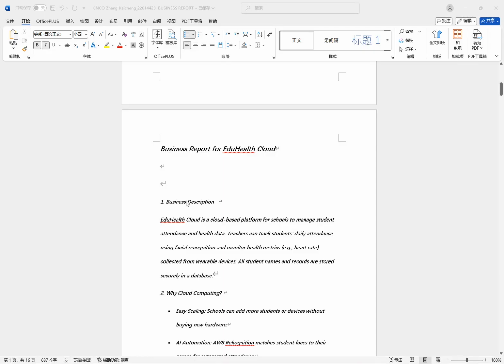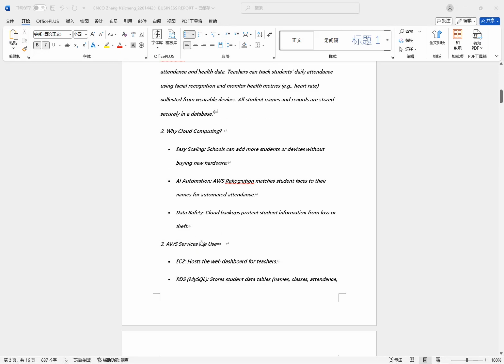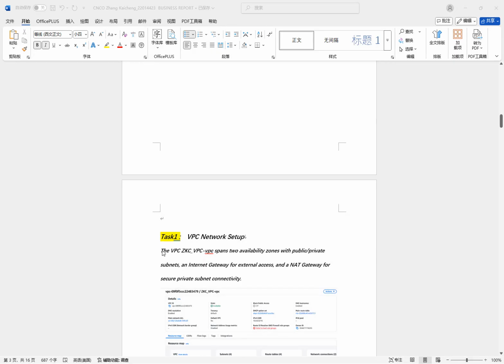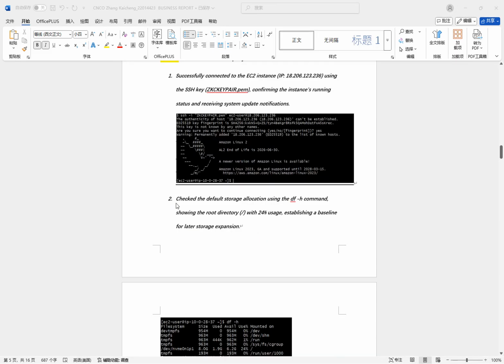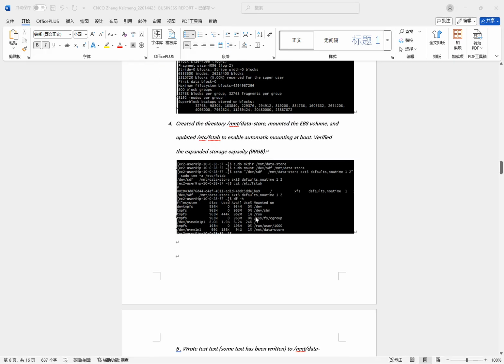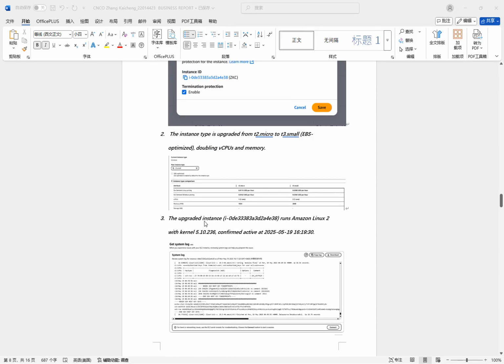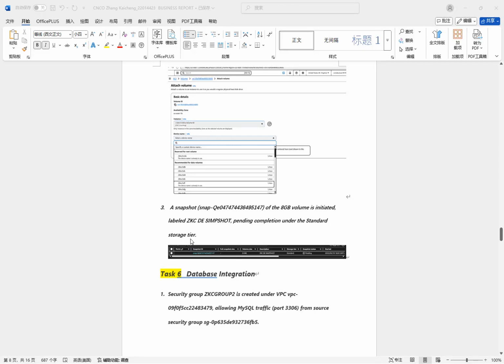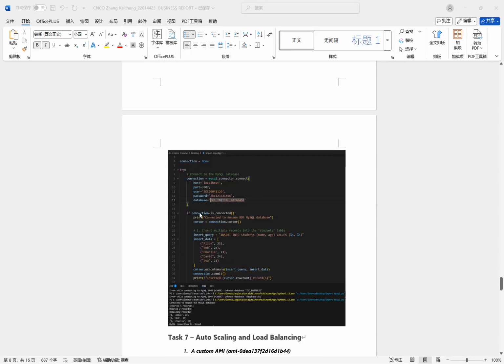zhang kaicheng business report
This is the CNCO Final report, and my name is Zhang Kaicheng